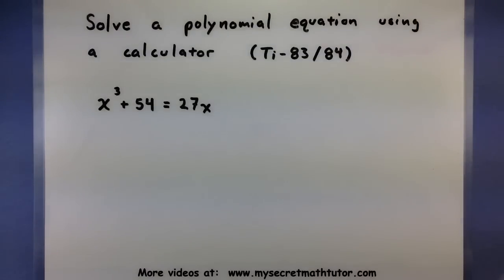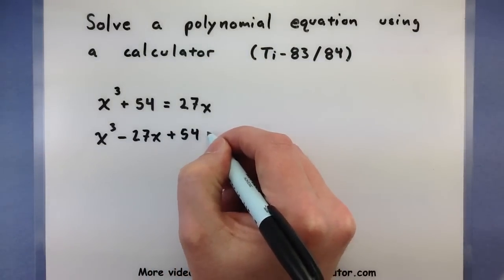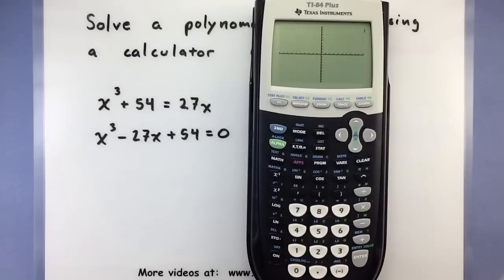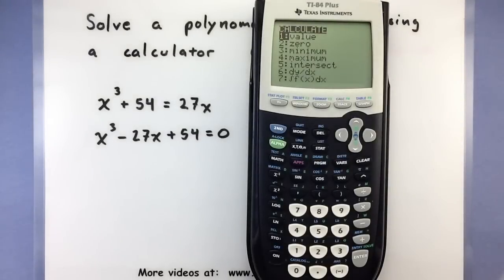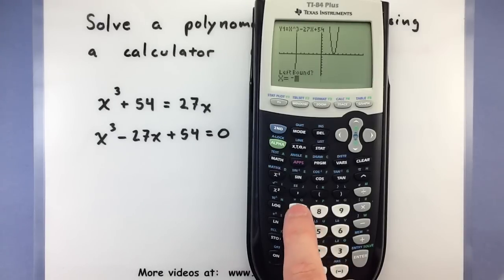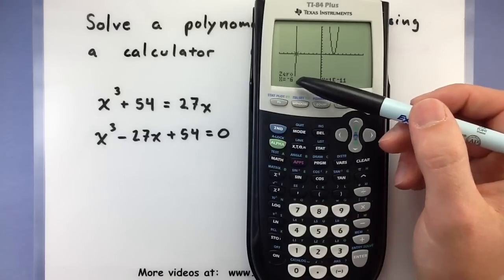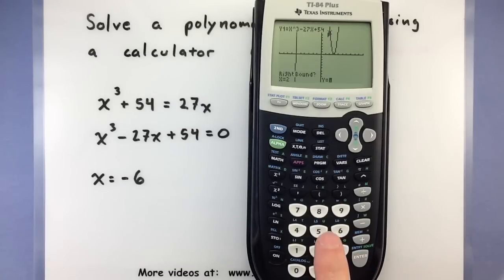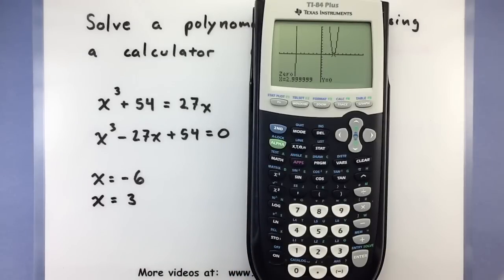Pre-Calculus - How to solve a polynomial equation using a calculator (Ti-83/84)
This video will show an example of solving a polynomial equation using a calculator.  To do this we set the equation equal to zero, and then use the zeros feature on the calculator.  This method works for both the Ti-83 and Ti-84 calculators.